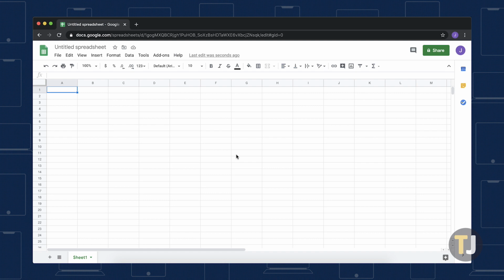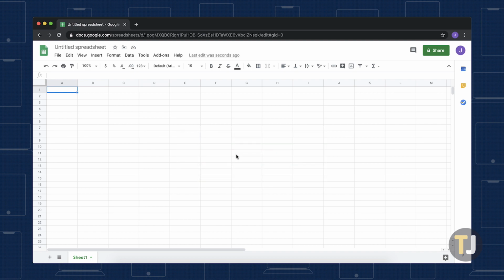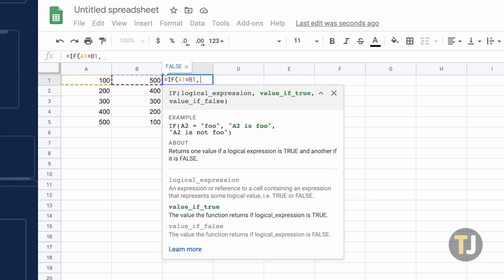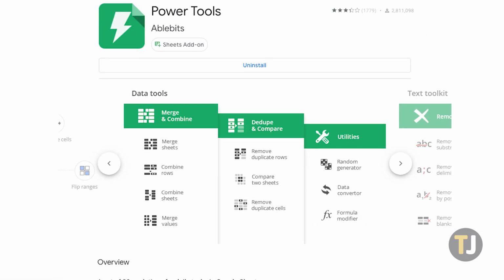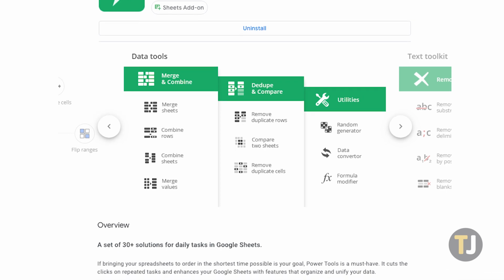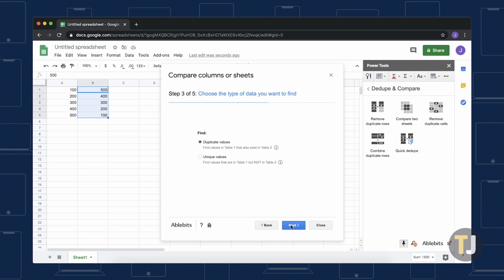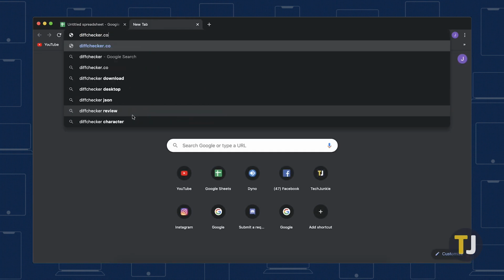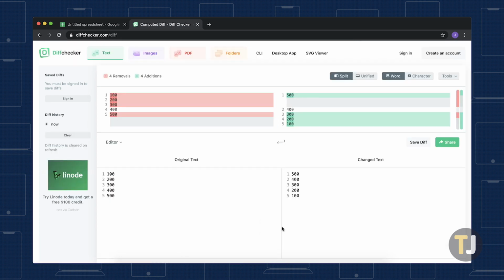How to Compare Columns in Google Sheets!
A cloud-based spreadsheet app and Google’s answer to Microsoft Excel, Google Sheets is a very useful program that can compare data in different columns for you. If you’re looking to perform this kind of comparison using formulas, an add-on, or an online tool, you’ve come to the right guide.